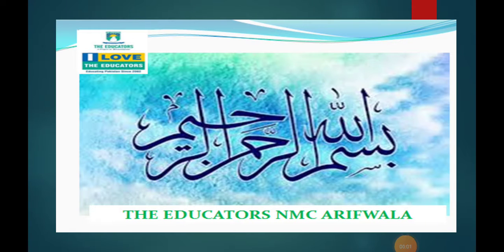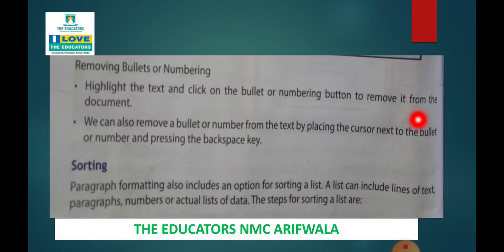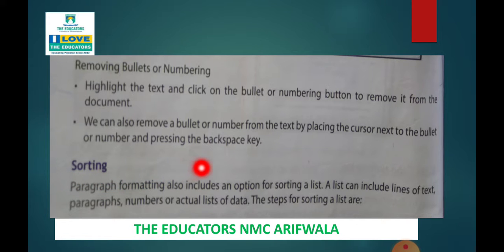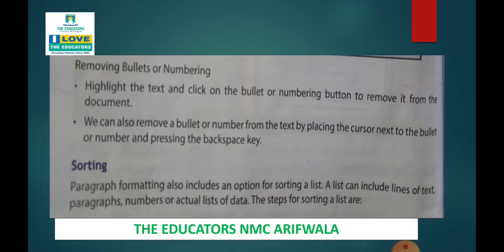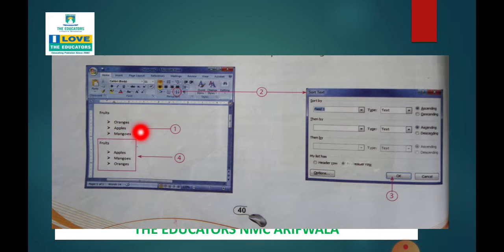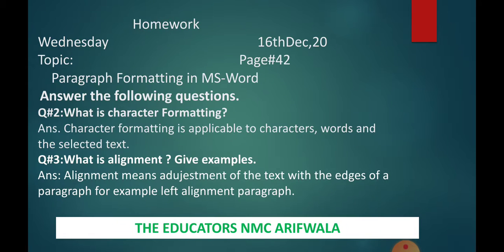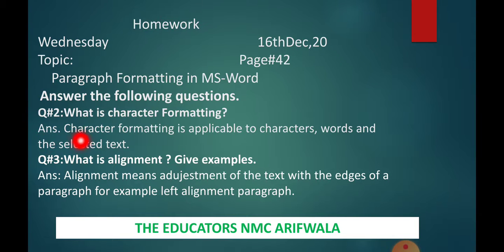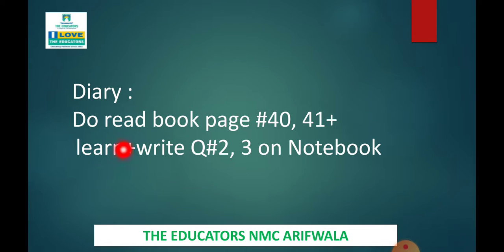Class V Computer Science Ch#5 Video#3 16 Dec 2020